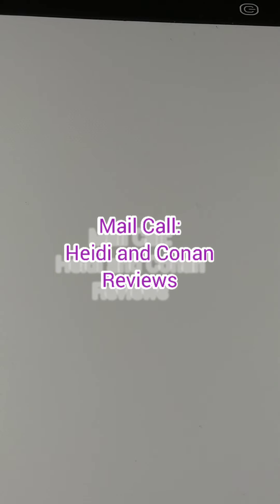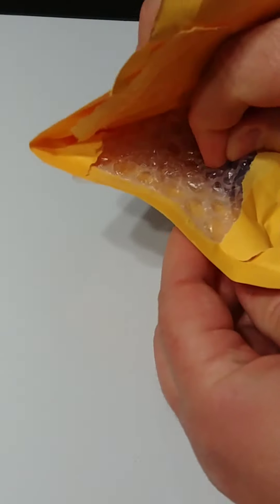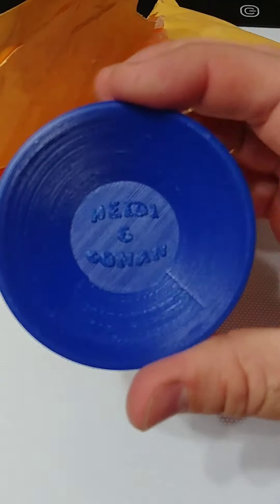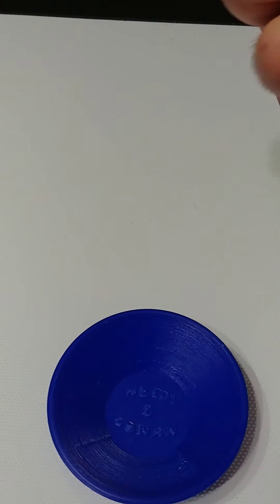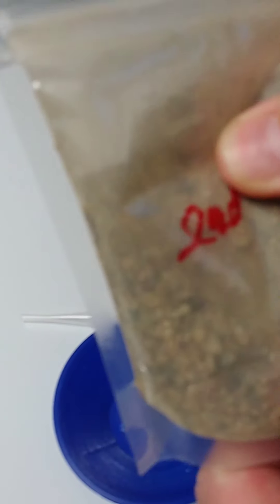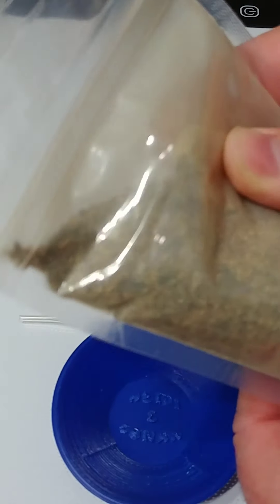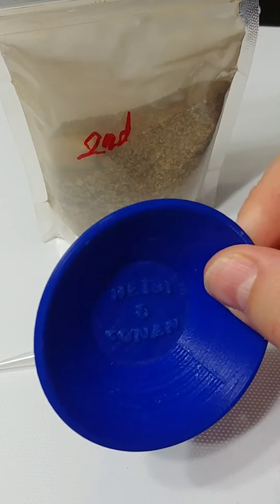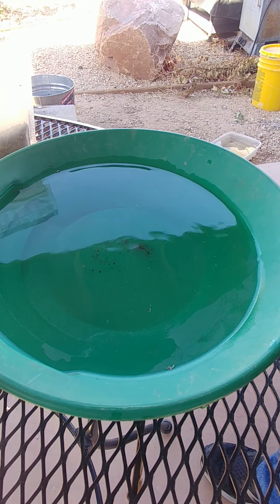Mail Call: @Heidi & Conan Reviews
I was lucky and won a bag of paydirt and a new gold pan. How did it go, you say... well watch and find out.